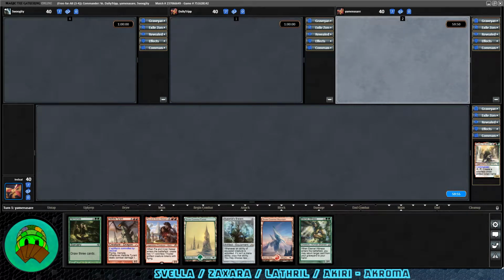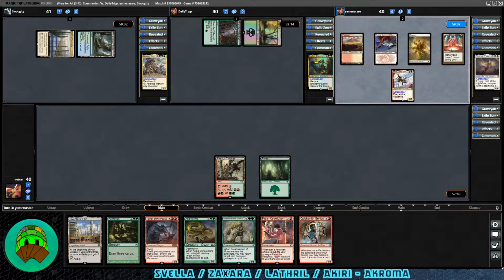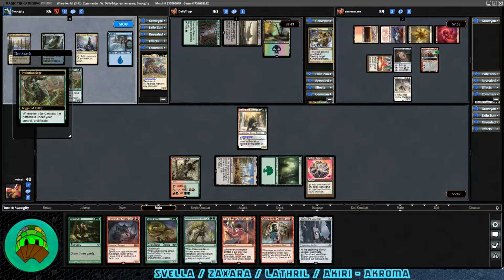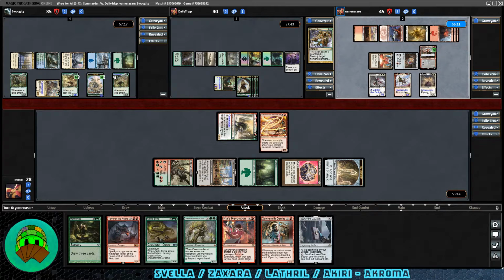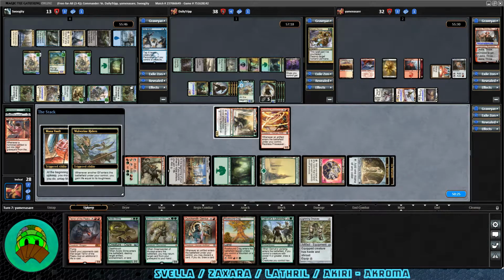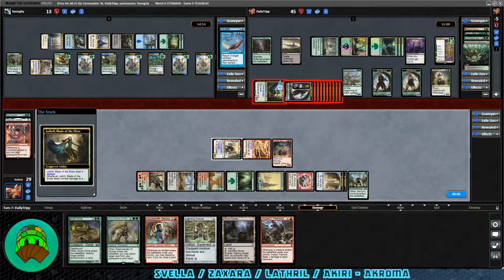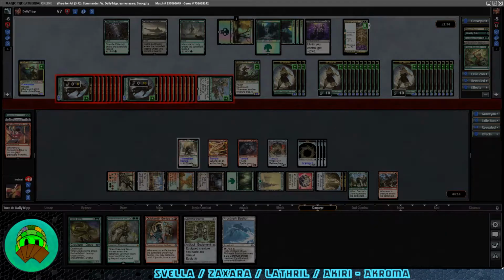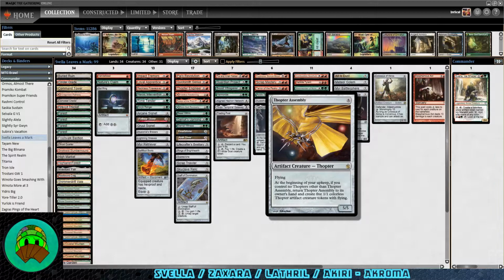Svella Ice Shaper versus Zaxara, Lathril, and Akiri - Akroma | EDH / CMDR Gameplay | KHM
No time for a glacial pace.

"Sexy Julia" by Sascha Ende
"Hades" by Sascha Ende
All used under license.